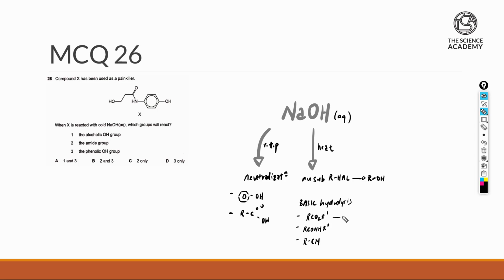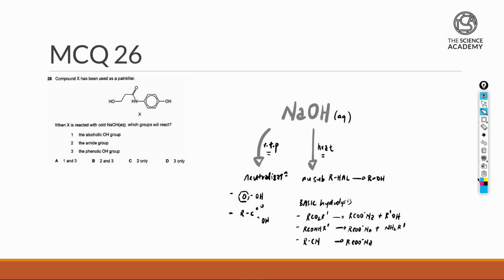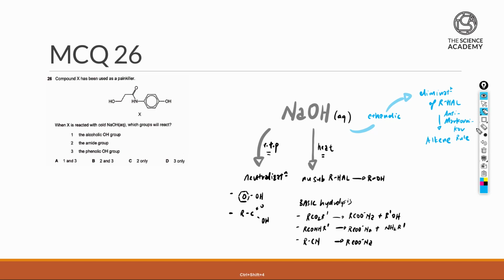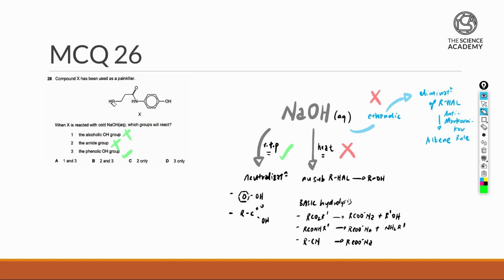2020 GCE A Level H2 Chemistry MCQ Solution 26